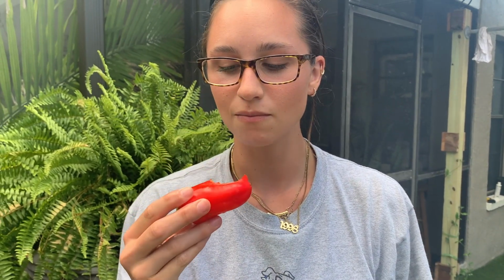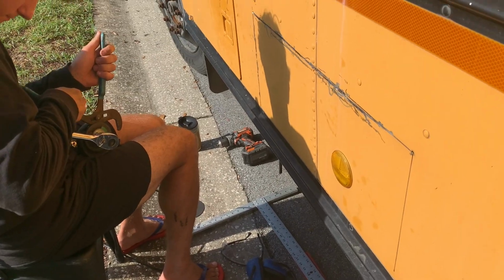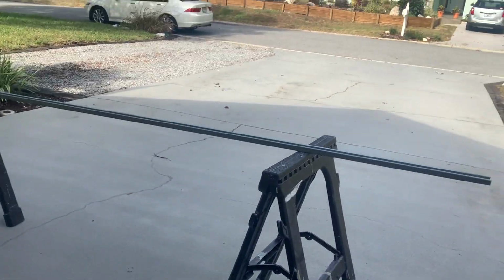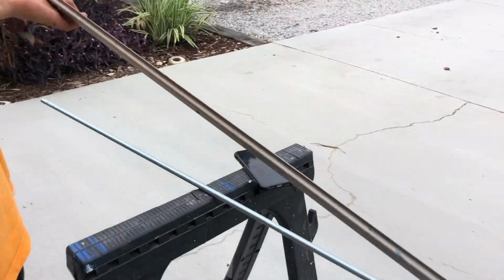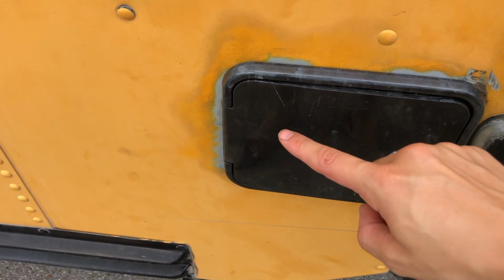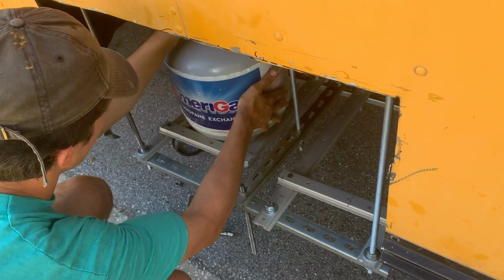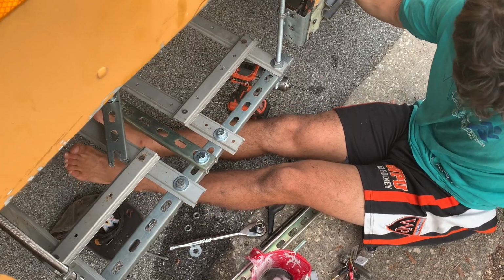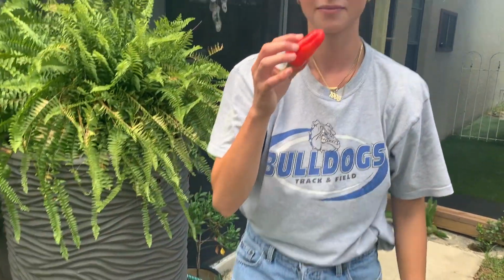Building Propane Boxes for Our Skoolie! | RV Tiny Home - Travel With Off-Grid Hot Water and Cooking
This week we started building the propane boxes for our Skoolie! This will give the ability to cook and use hot water even when off-grid. We chose to use propane since it's a totally separate energy source than our solar and want to have a couple of different options for when we're living off-grid!

Keep in mind this project hasn't been 100% finished as of right now and we'll be boxing in the entire thing eventually before ever driving with the propane. We hope that having an aluminum box will prevent any rocks or debris from coming up to hit the tanks! Propane is a scary project but we're having it looked at and certified after all is done!

Check back next week to see us hook up the propane with fittings and begin planning OUR KITCHEN!!! :)

Products Used in our Skoolie Conversion So far:

Henry's Tropi-Cool:
(we recommend the big bucket, you'll want to use it all!)
2-Way Ball Valve
Tankless RV Water Heater
Blue PEX Tubing
SharkBite Ball Valve
SharkBite Straight Coupling
PEX Red & Blue Tubing
Sharkbite T-Connection
Pex Pipe Cutters
Sureflow Accumulator
Camco RV Water Filter
Sharkbite Clip
Sureflow RV Water Pump
75 Gallon Water Tank

From us:
We appreciate you joining our journey, as a young couple coming together to create a future, we decided to stray from the typical path- to live tiny, pay off college debt, travel the country, and explore the natural world. We hope to use this platform to share our love of exercise, good food, lots of laughs and breathtaking views - Converting this 27ft BlueBird School Bus is just the start of the biggest adventure of our life. It's our First Home, on Wheels
-Shawn + Ash